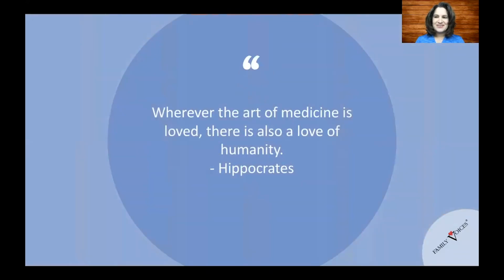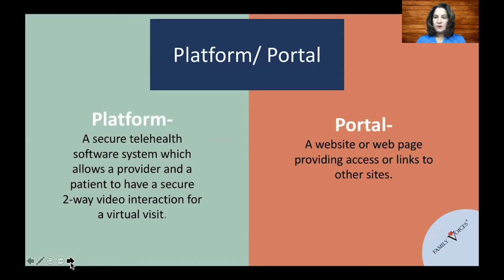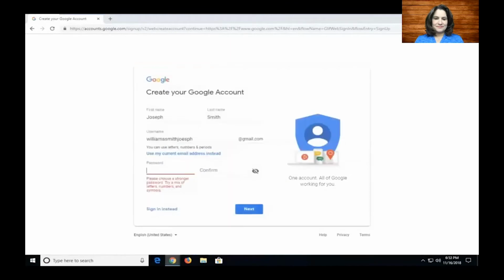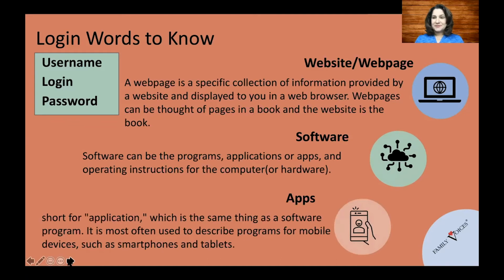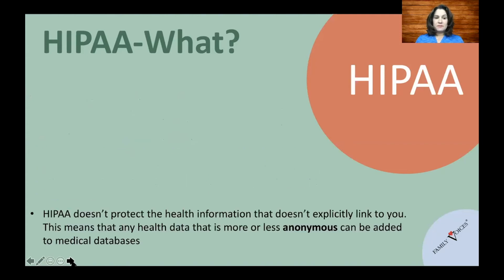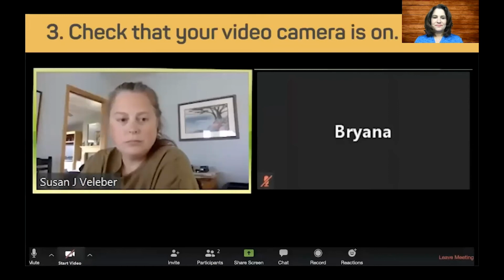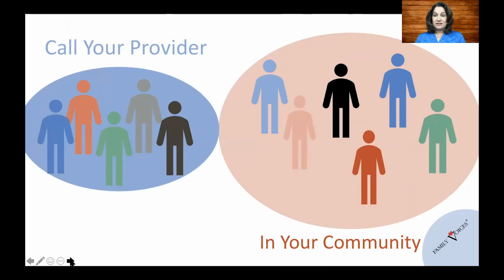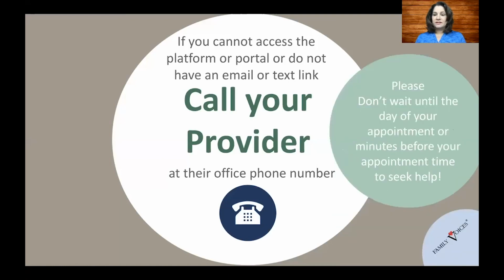The Nuts and Bolts of Telemedicine, Webinar 3: Can You "See" Your Provider?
Can You ‘See” Your Provider? Learn what the 4 KEYS are that will help you unlock the doors so you and your provider can have a successful FamilyCenteredTelehealth appointment in this webinar.